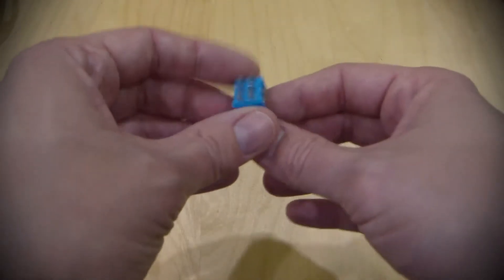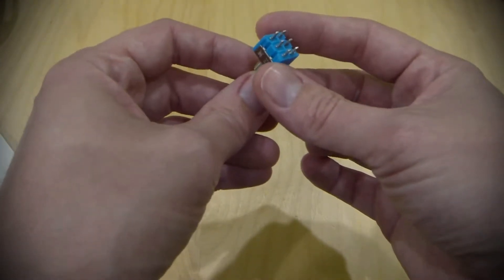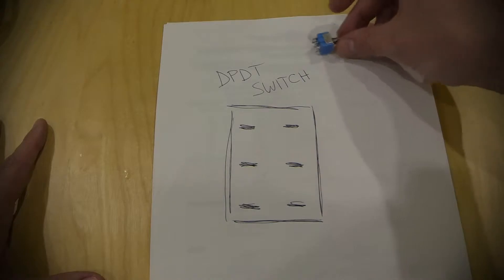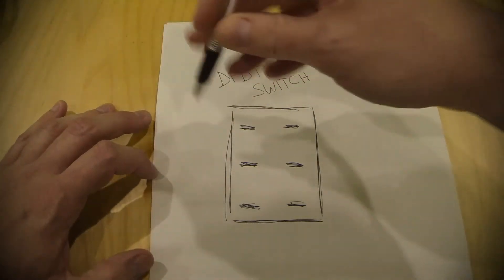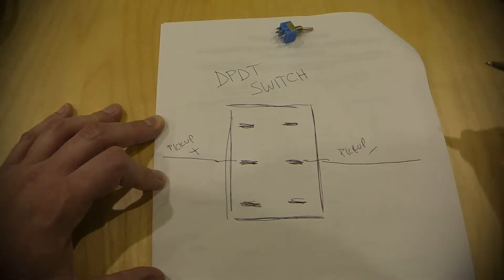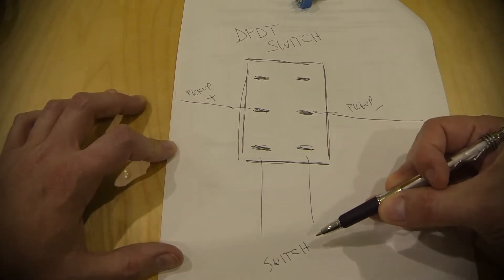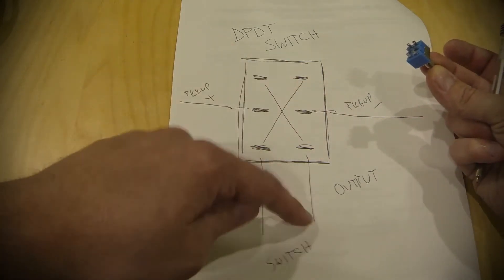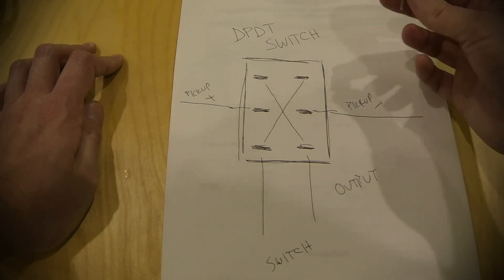How to wire a phase switch - MMT12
In this Monday Maintenance Tip we cover adding a phase switch to your guitar using a DPDT switch.